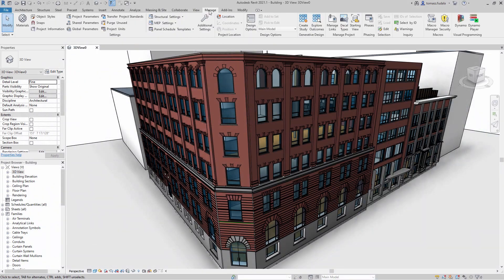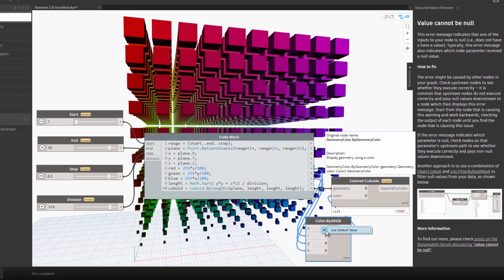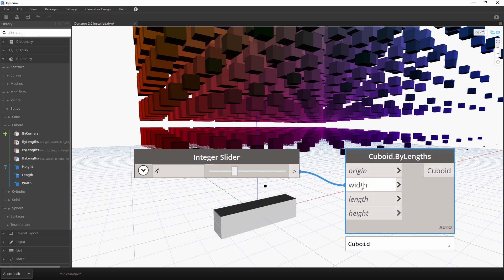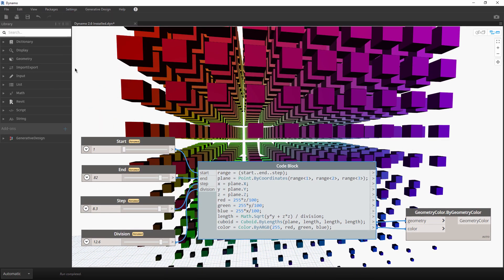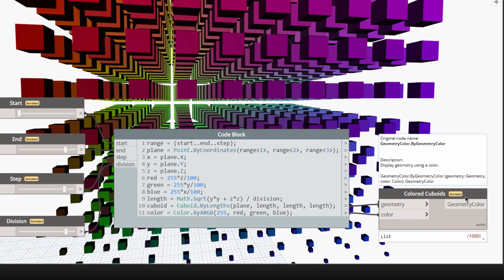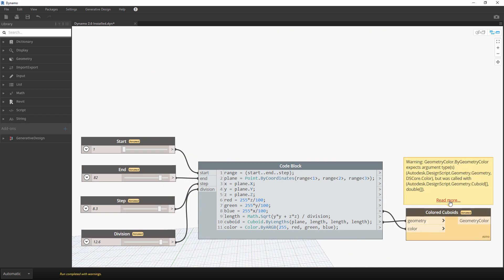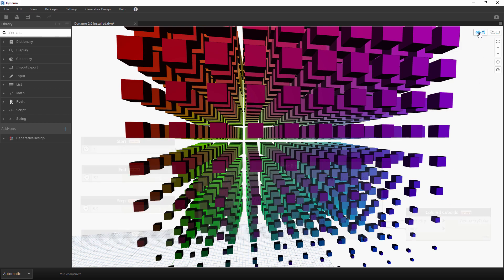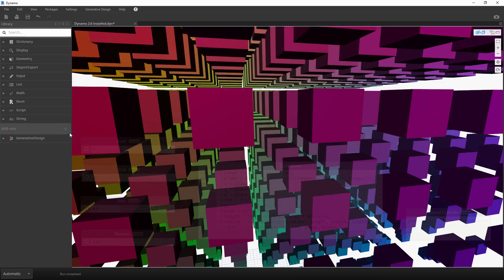Revit 2021.1: Dynamo 2.6 for Revit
Dynamo 2.6 for Revit introduces new features like the Documentation Browser, as well as faster performance.